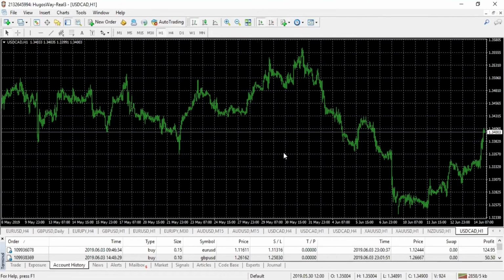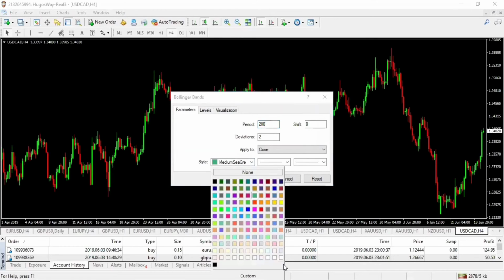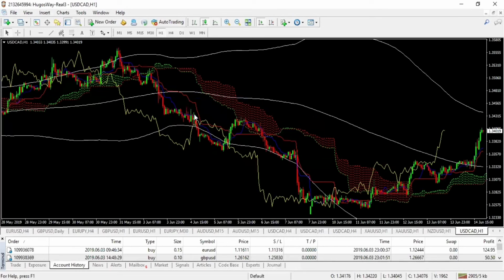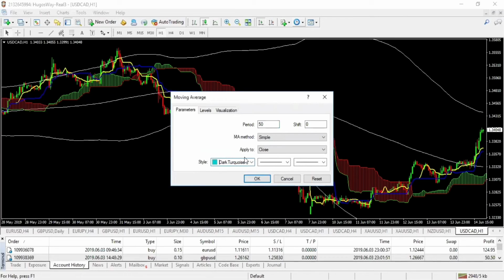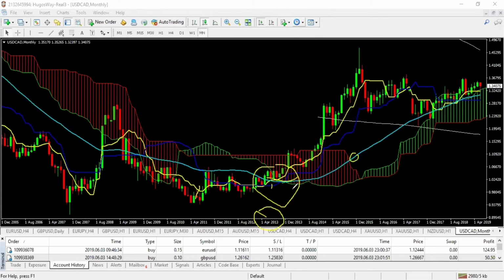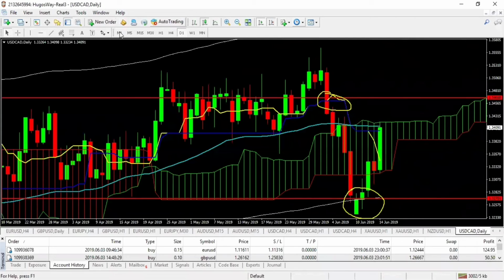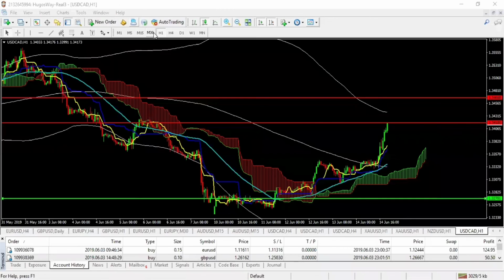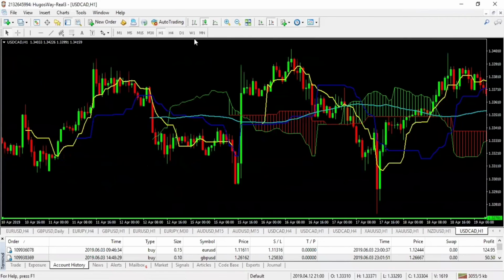❗❗❗❗⚠️To be deleted----- Watch how to setup and use JACKPOT STRATEGY FXCO on mt4 (PC) Premium Video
i got premium courses from MambaFx, Fxcapital,.